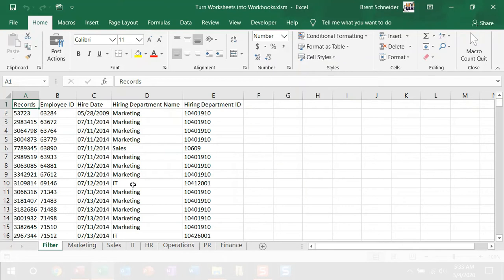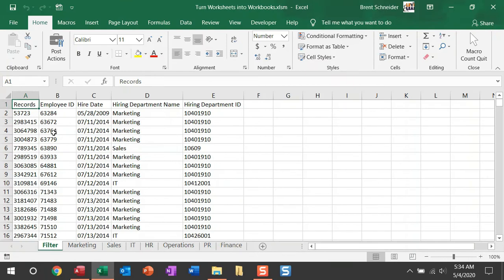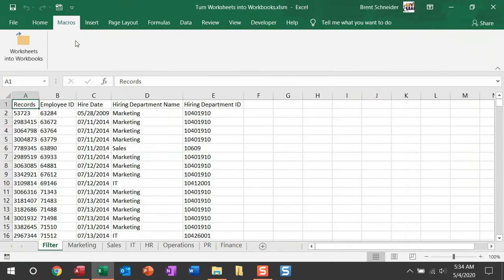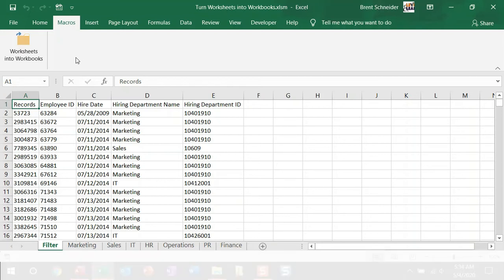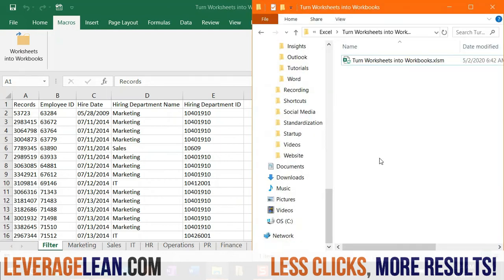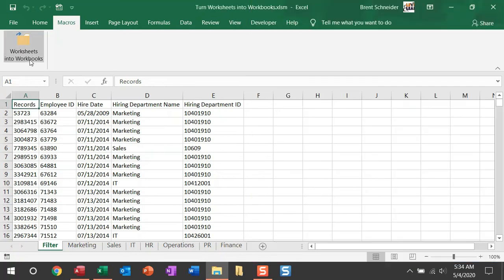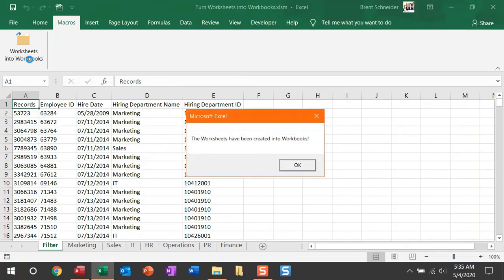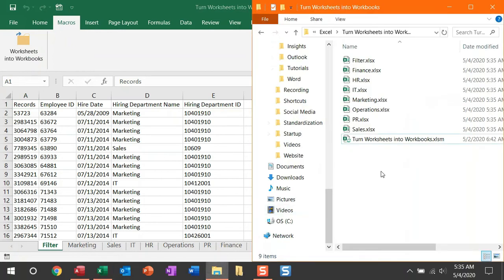Excel Save Worksheets as Workbooks | VBA Macro #18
You have your data in Worksheets but you need separate Workbooks.  The tedious way is to open a bunch of blank Workbooks.  Then copy and paste information from each Worksheet and save each Workbook onto your computer.  Good news is there is a better way with VBA!  Save Worksheets as Workbooks is an Excel macro that will take existing worksheets and save them as their own workbook.   By default, the path of the Active Workbook will be used so the new Workbooks are saved at the same location.  (Customize: You can indicate a different path in the VBA code) Once saved the Worksheet name will become the new Workbook name.  This macro is a great way separate your data making it easier to send Workbooks as attachments to specific recipients.

Stay Awesome,
Brent Schneider
Leverage & Lean
Est. 2017